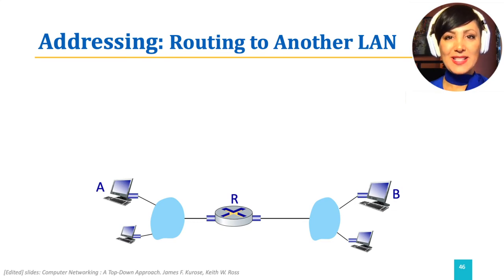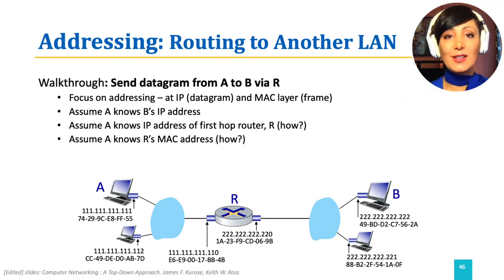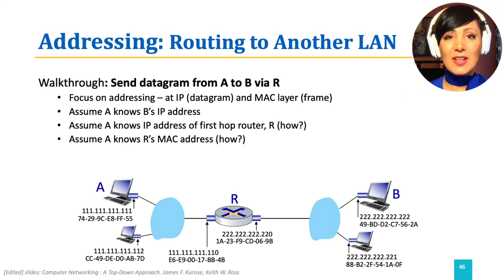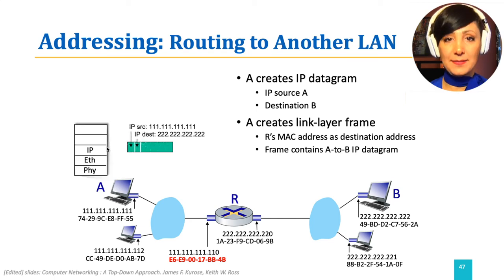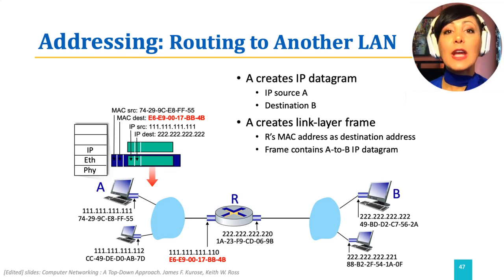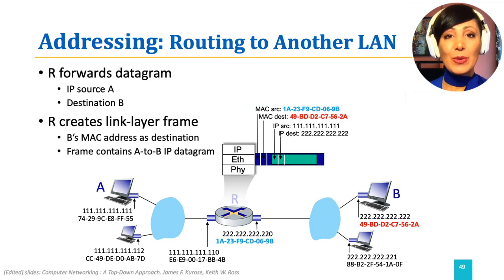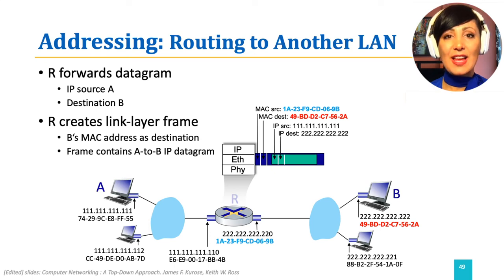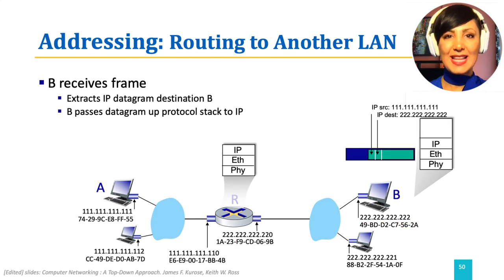ICN:5.4.3. Frames While Routing to Another LAN